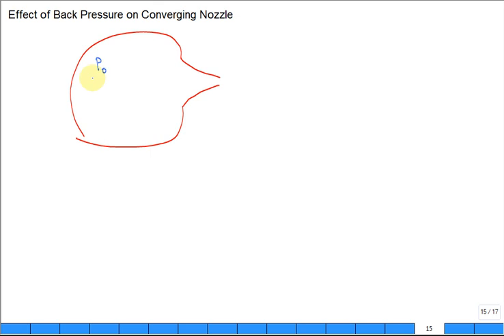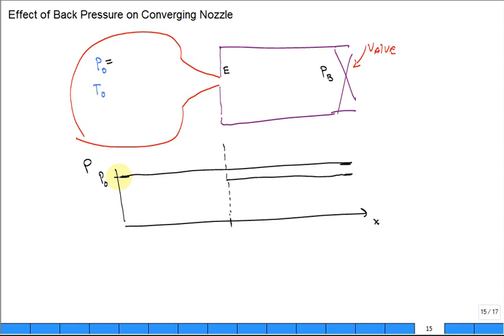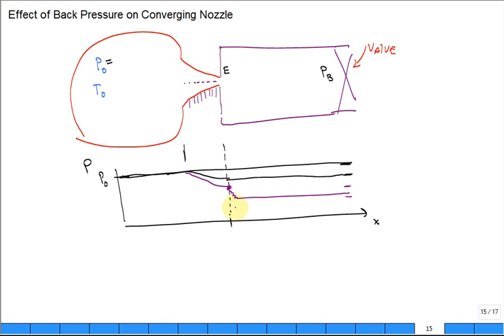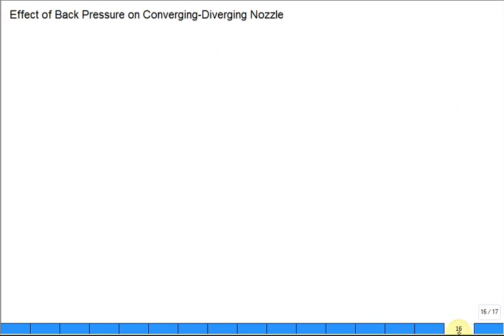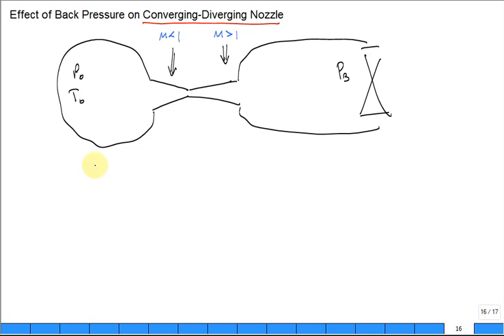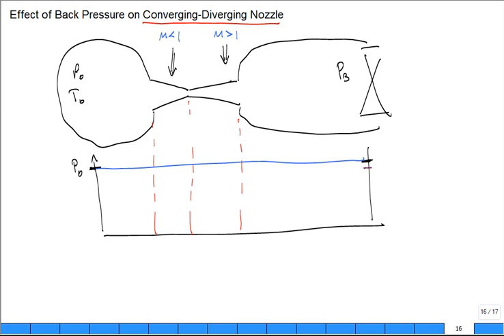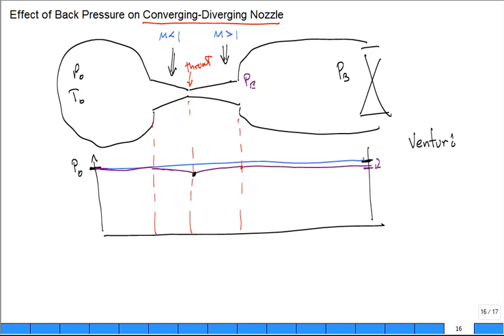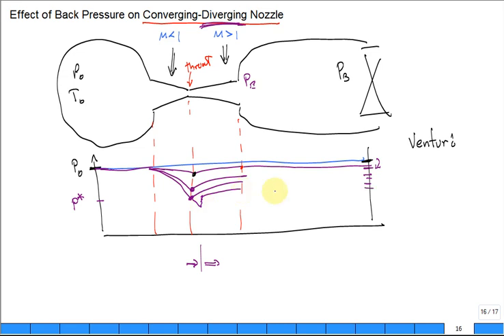Flow in converging and then converging-diverging nozzle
Converging Nozzle:
-Schematic: 0:08
-Pressure-Distance Relationships: 1:11
-Choked Flow - Pressure: 3:04
-Choked Flow - Mass Flow Rate: 4:40

Converging-Diverging Nozzle:
-Schematic: 6:50
-Pressure-Distance Relationships: 8:14
-Choked Flow - Pressure: 11:53
-Choked Flow - Mass Flow Rate: 14:57

Discuss flow in converging and then converging diverging nozzle